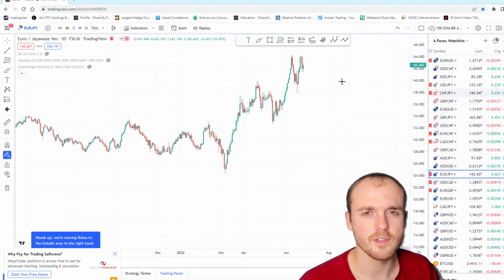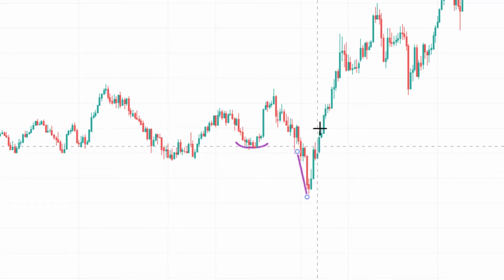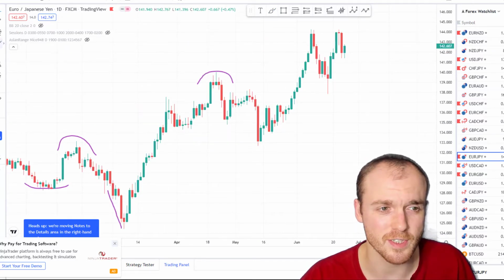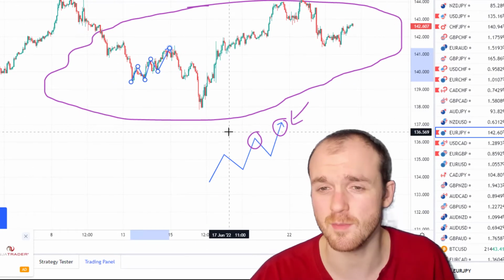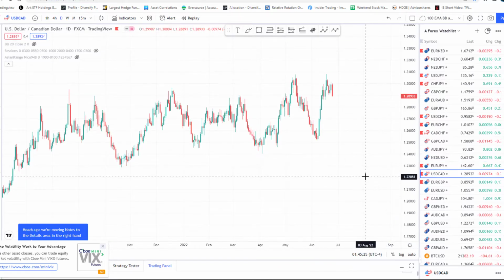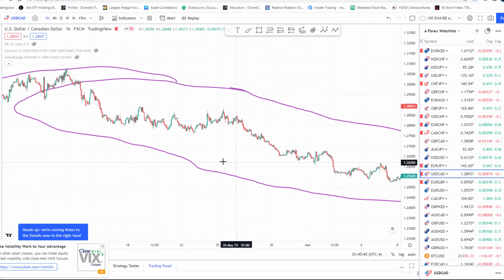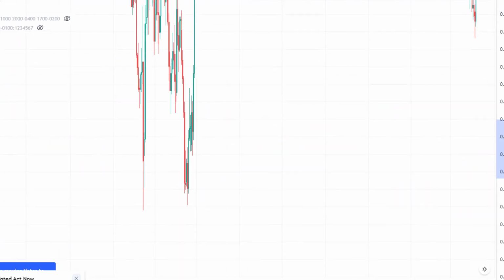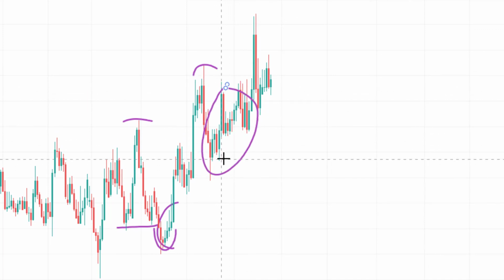The Only Chart Pattern You'll Ever Need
Roman discusses a very simple chart pattern and trading strategy that beginning traders can use to gain some traction in their trading.